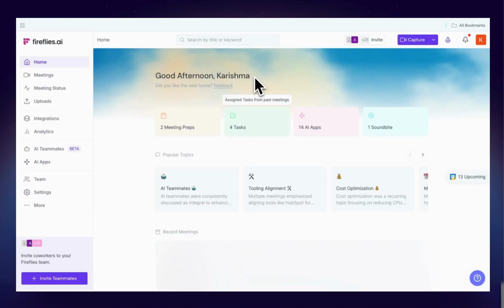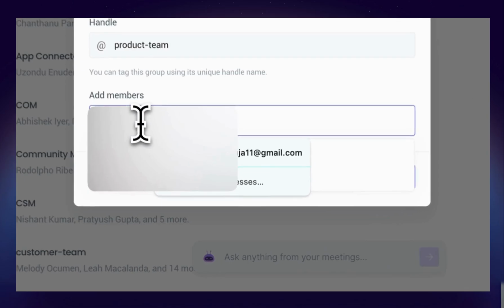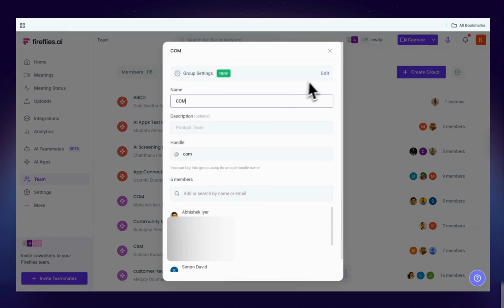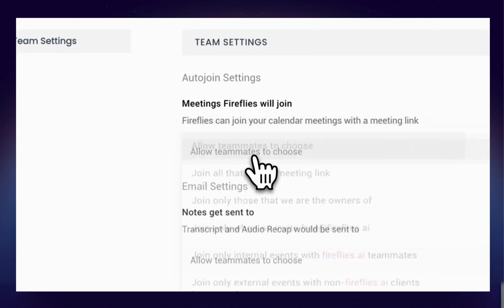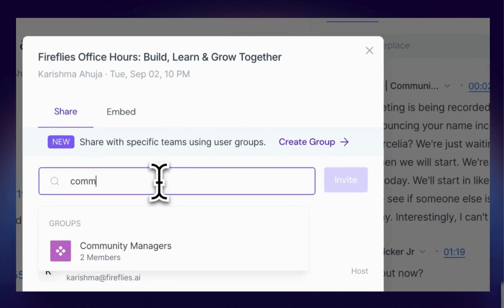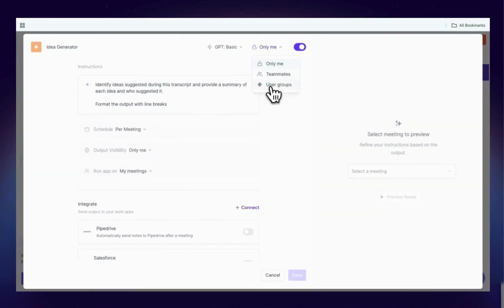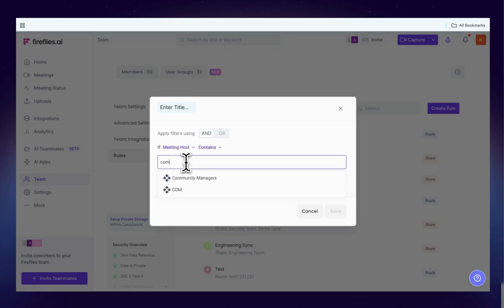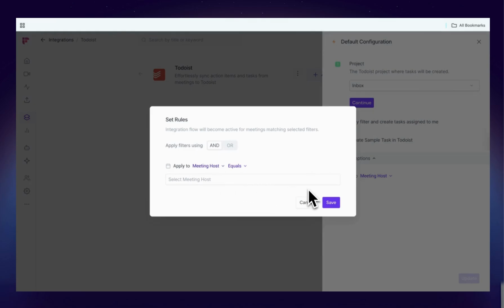User Groups in Fireflies: How Admins Can Manage Access and Settings For Specific Groups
- Fireflies User Groups give admins a powerful way to organize teammates, manage meeting access, and apply custom settings at scale. Available on Business and Enterprise plans, this feature ensures the right people always see the right content.

In this tutorial, we’ll walk through:

👥 How to create and edit user groups (name, description, handle, members)
⚙️ Configuring group-level settings like auto-join, email, privacy, and AI app visibility
🔒 How group settings override team defaults for precision control
🚀 Key use cases:
• Sharing meeting recaps with entire groups in one step
• Restricting or granting access to AI Apps by group
• Applying Rules Engine filters based on user groups for auto-routing and sharing
🔮 And a sneak peek: soon you’ll be able to use user groups in integrations too

Whether it’s HR needing private access, or managers automatically receiving team calls, User Groups help admins save time and enforce consistent rules — without losing flexibility for different teams.